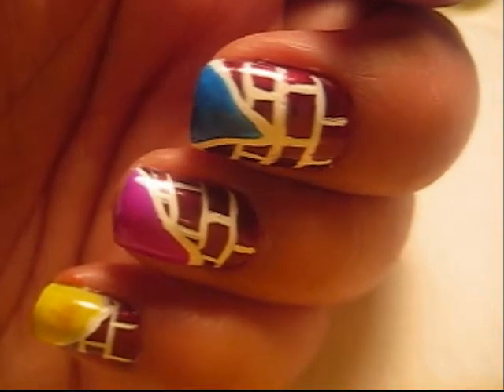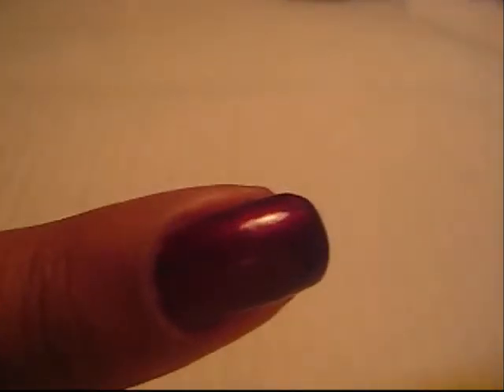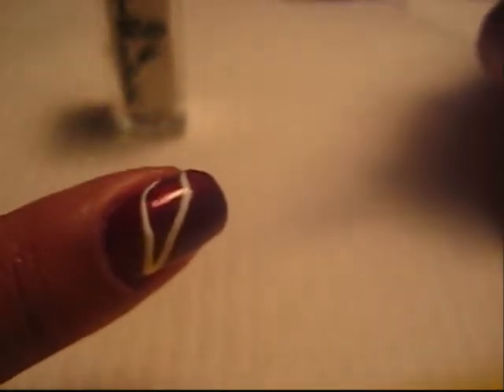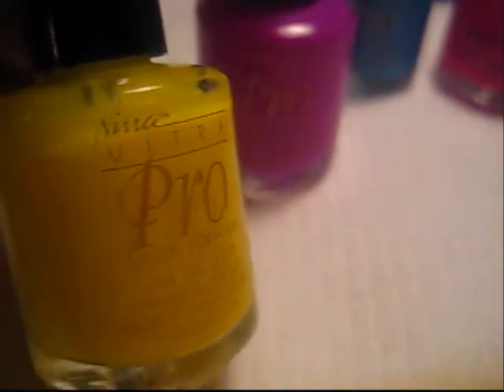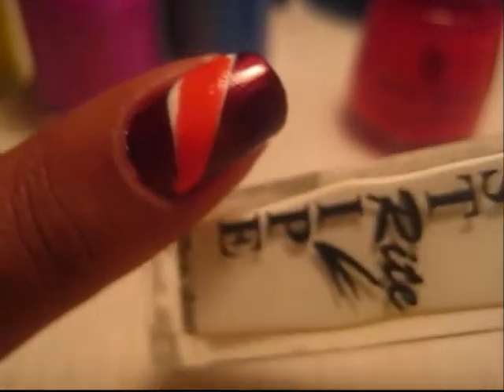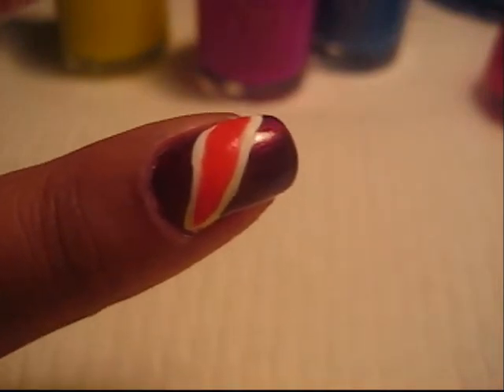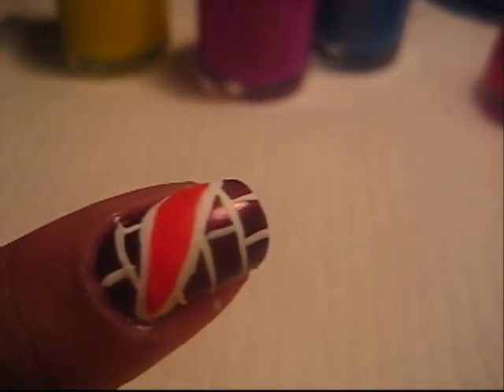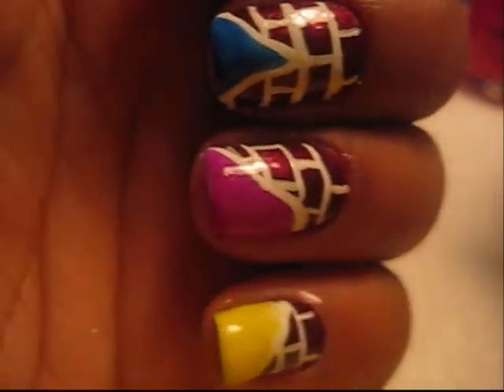Funky Neon Brick Nails-Request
Brick Pattern with Neon Colors

I got requests for something
-Rainbow
-Bright
-Funky
-For short Nails

and I came up with this design!

-Eileen